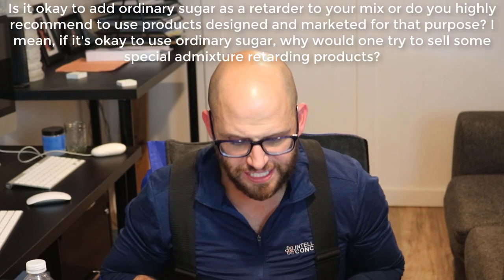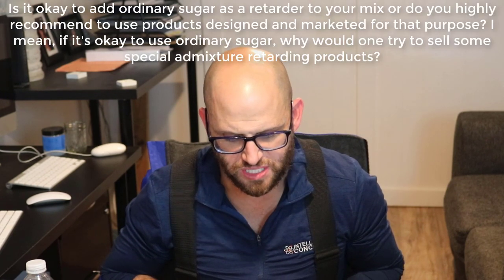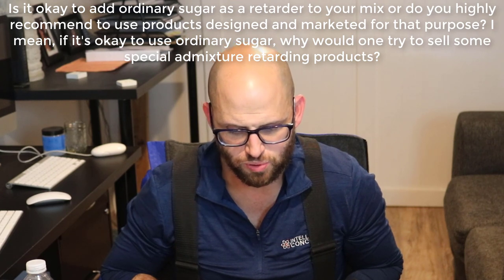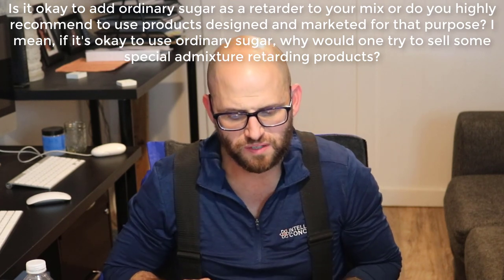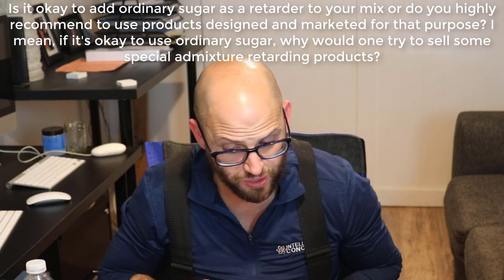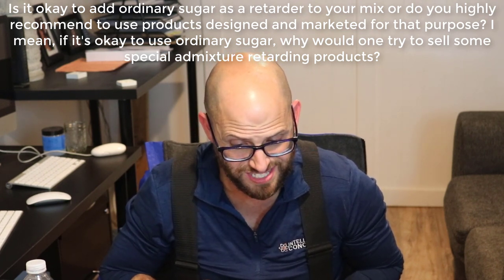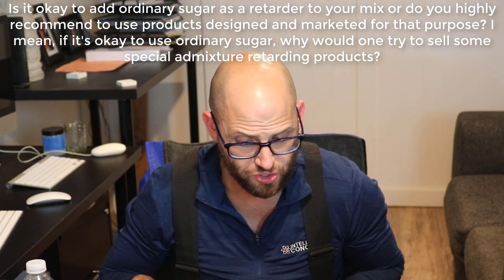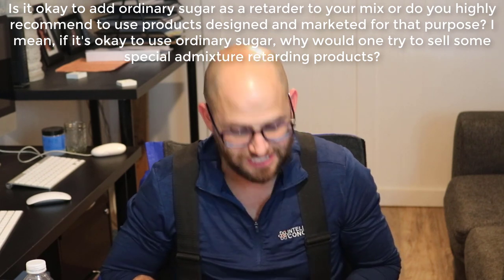Is It OK to Use Ordinary Sugar as A Concrete Mix Retarder? - Vlog 454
Join Jon for another Q & A session regarding the use of sugar as a concrete mix retarder and what to consider in the different formulations.

Learn the answer to the question: If ordinary sugar can work as a hydration stabilizer why do companies sell commercial hydration stabilizers?

CONCRETE MERCH!